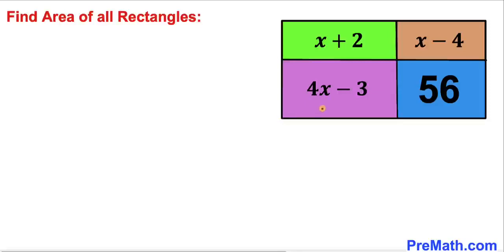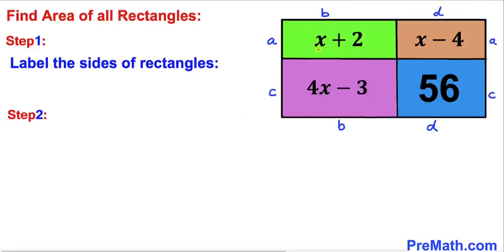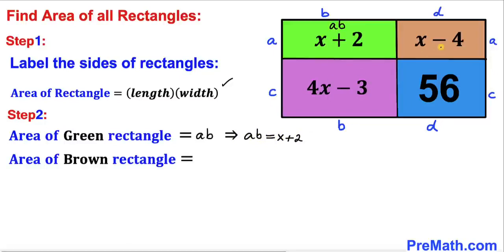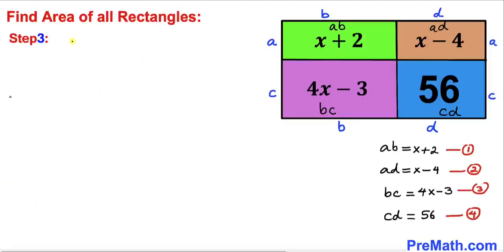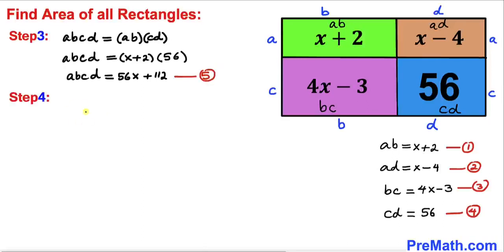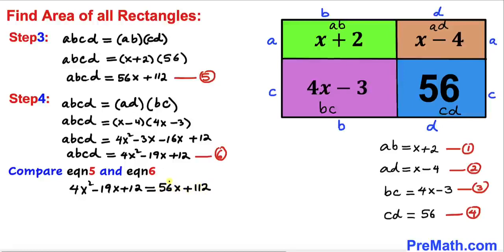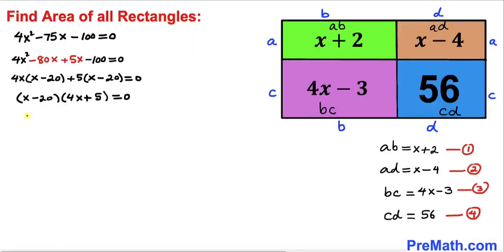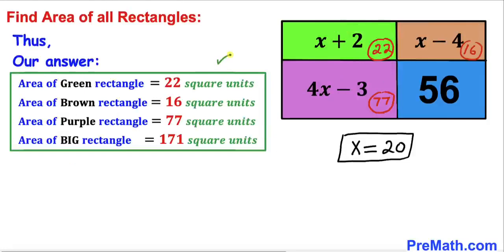solve this problem in 1 minute